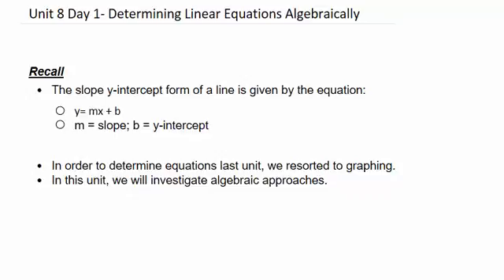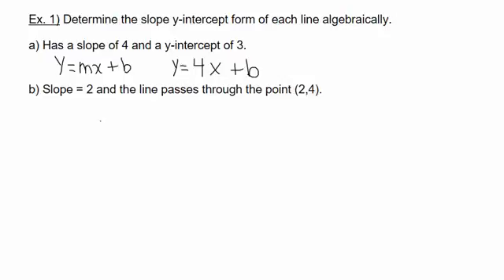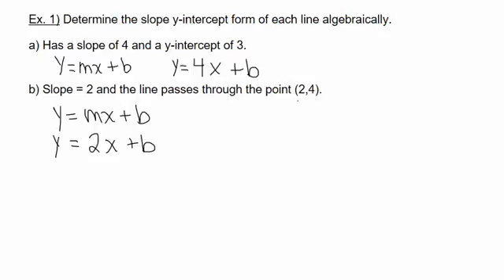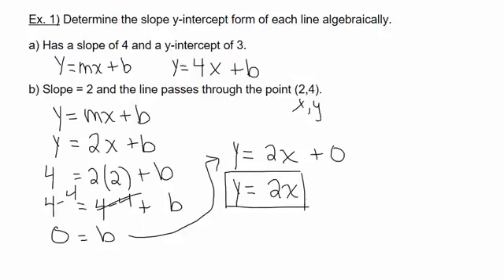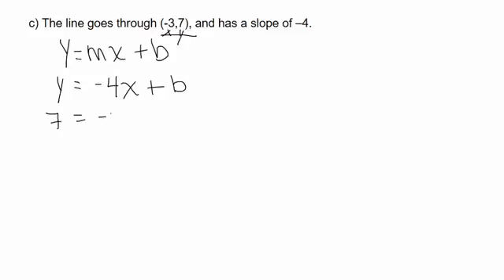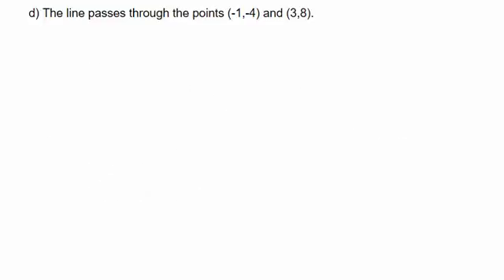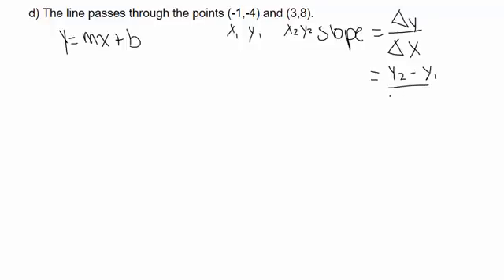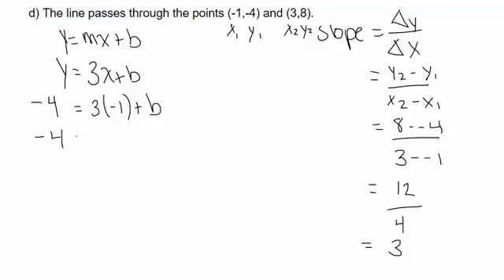Unit 8 Day 1 Determining Linear Equations Algebraically